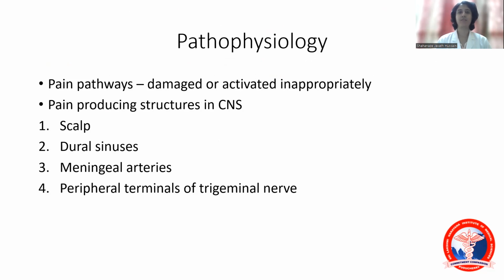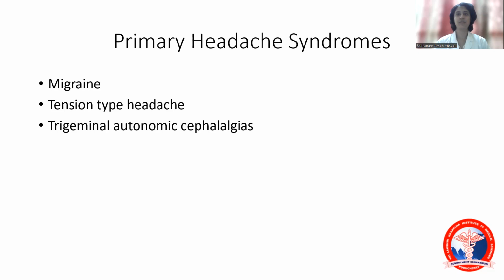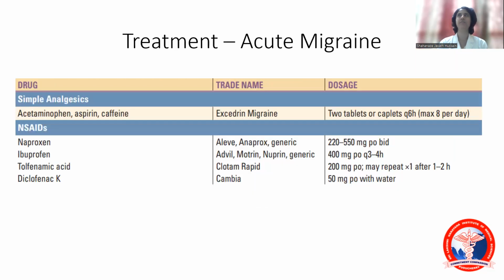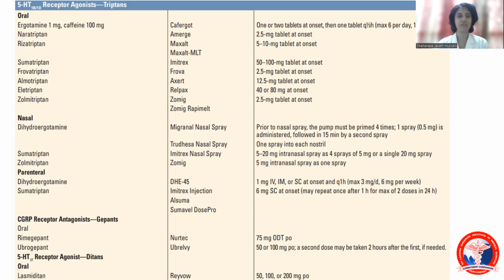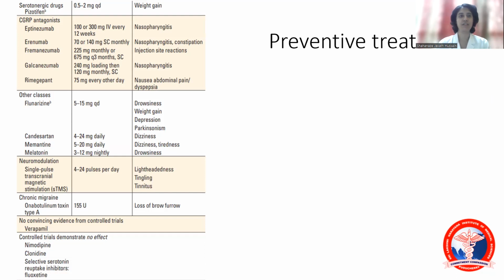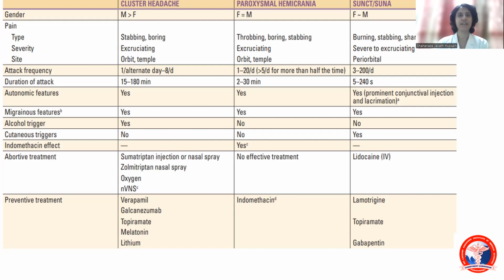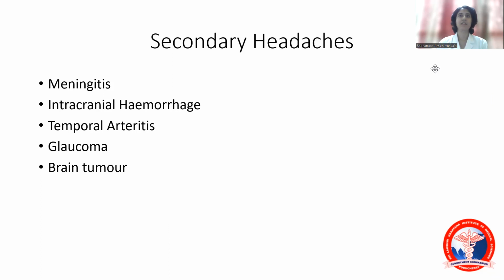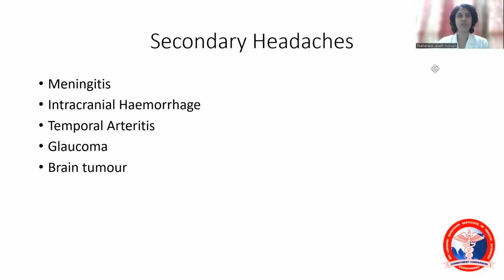Approach to Headache